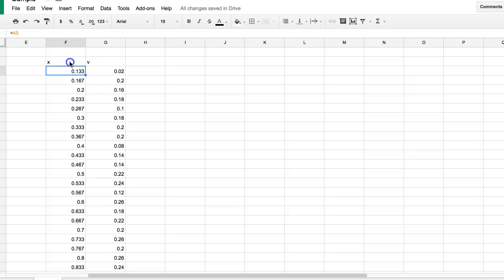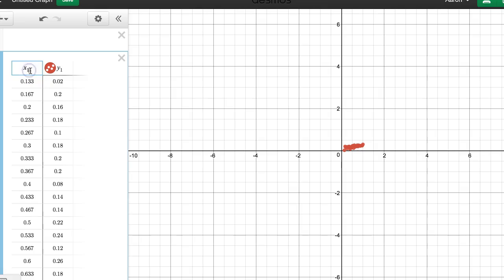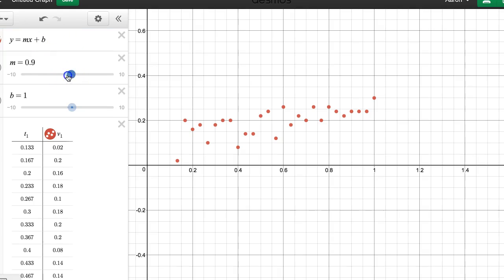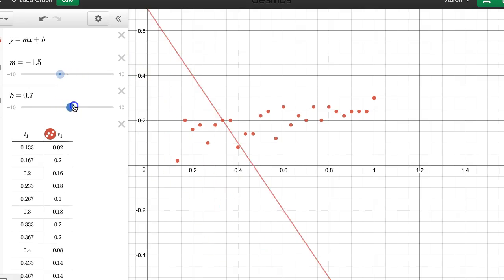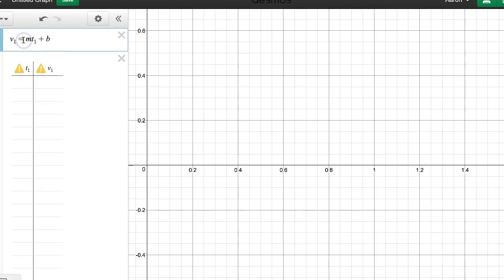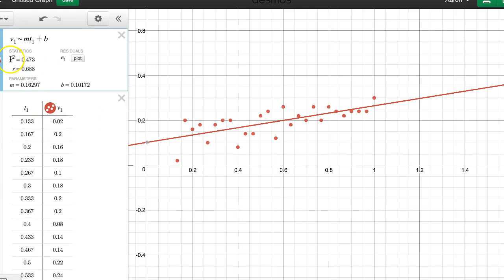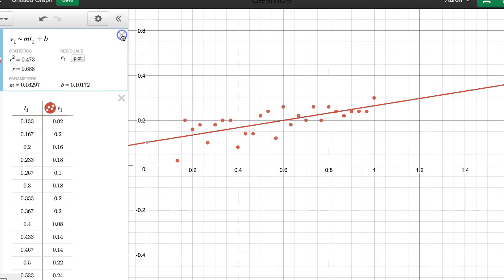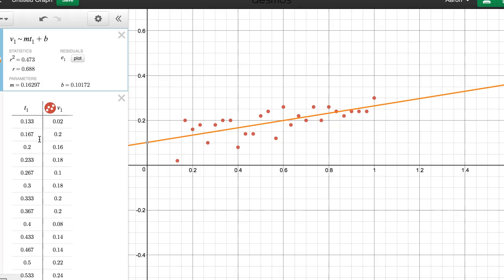Desmos - Linear regression